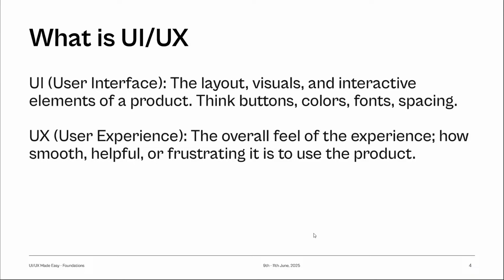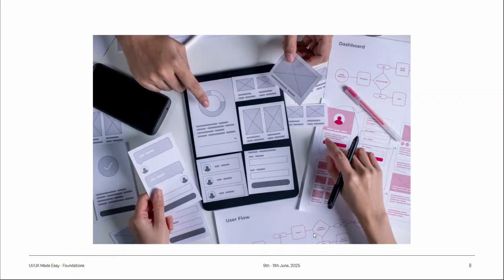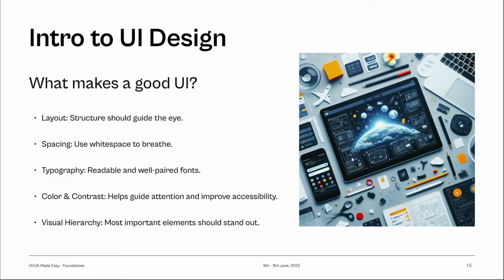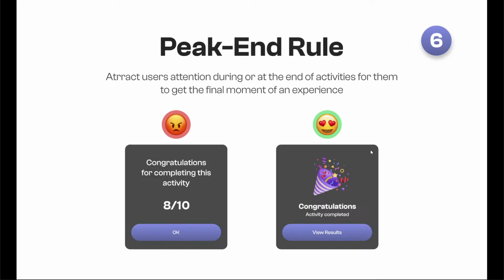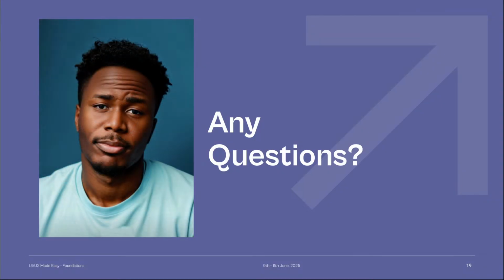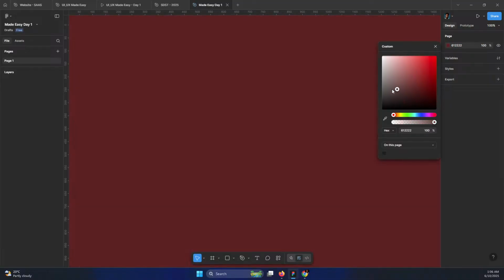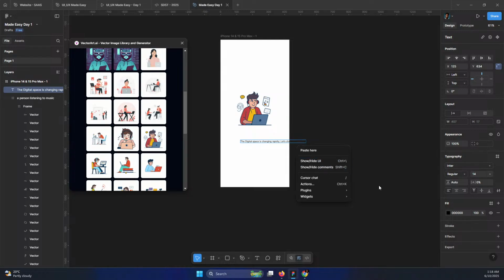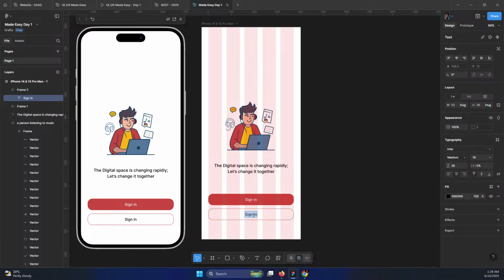UI/UX Made Easy - Day 1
Welcome to Day 1 of UI/UX Made Easy!

We’re kicking things off with the basics — no fluff, no jargon. You’ll learn exactly what UI and UX mean, how they’re different but connected, and why these skills are so in-demand in today’s digital world.

You’ll leave with a new pair of eyes to see the real world through the lens of design, and a challenge to test your understanding!

    🧠 Core Focus: Definitions, real-world examples, car analogies, and common beginner myths.